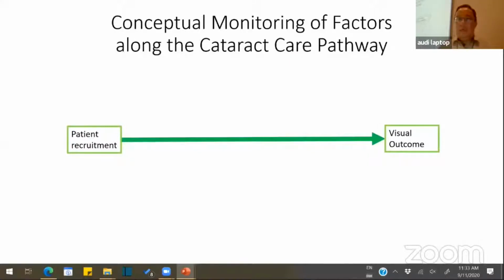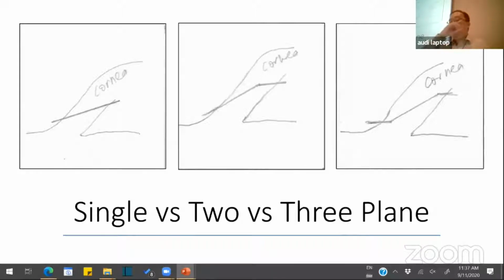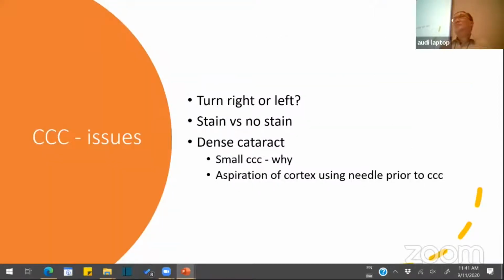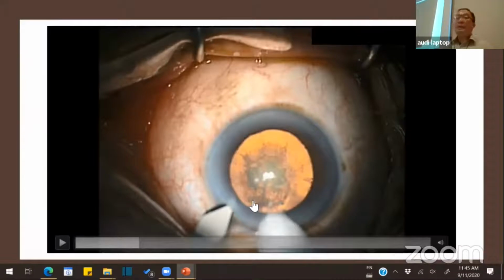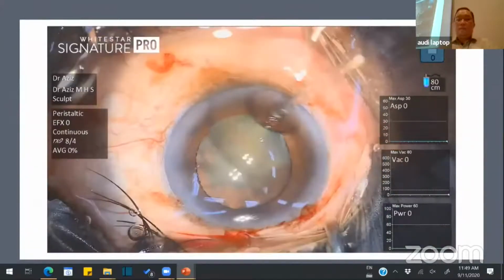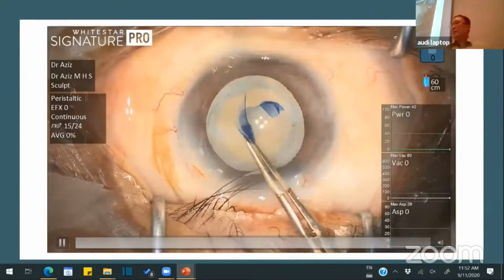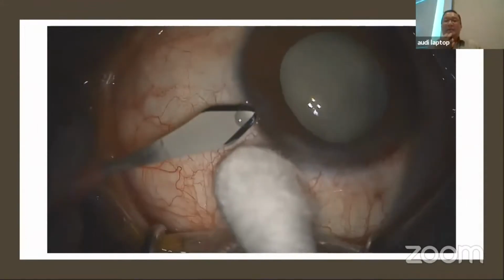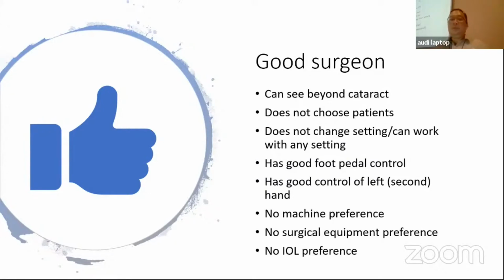NPW2020: Wound Construction, CCC and Hydrodisection by Dr Mohammad Aziz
Hospital Selayang 1st virtual National Basic Phaco Workshop in 2020 due to COVID 19
Content for professionals only.